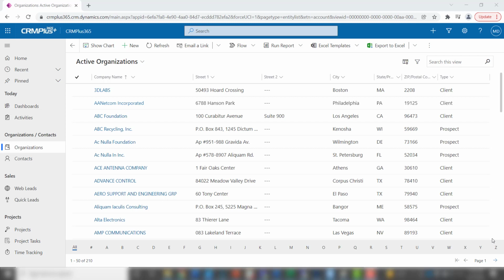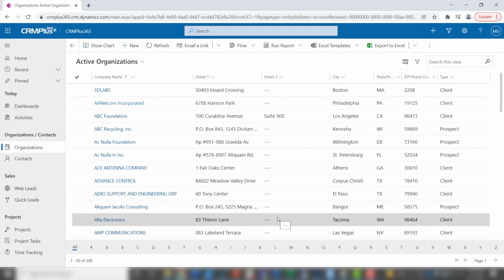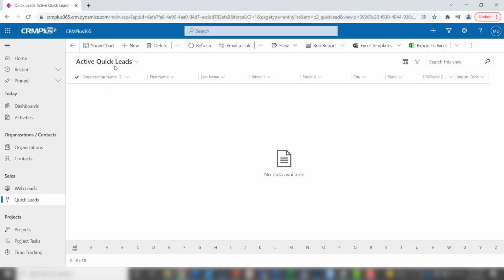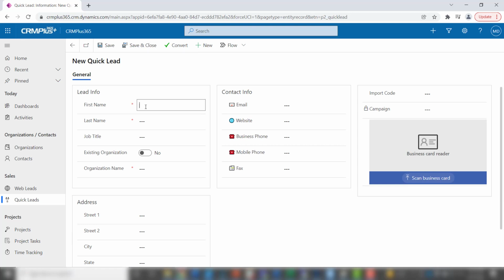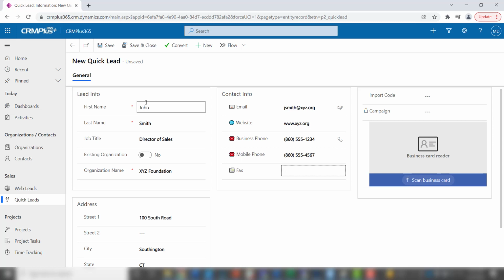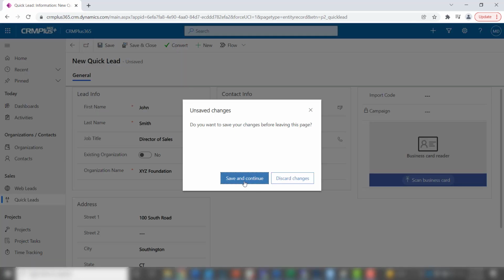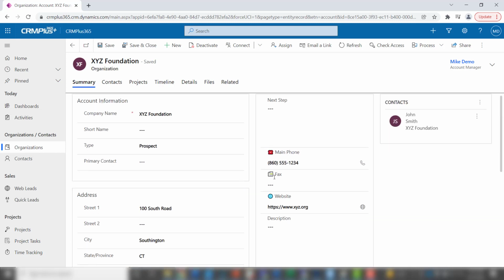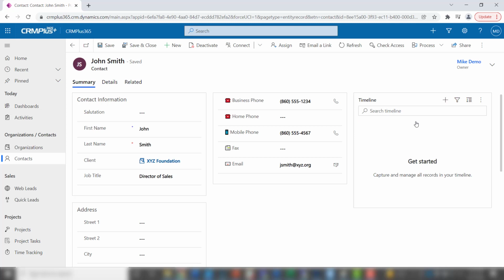Using Quick Leads